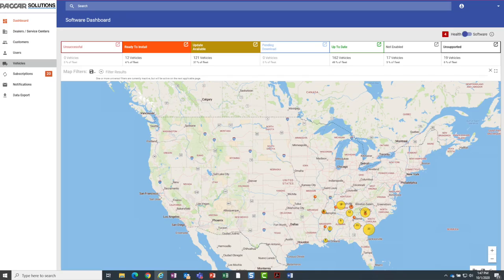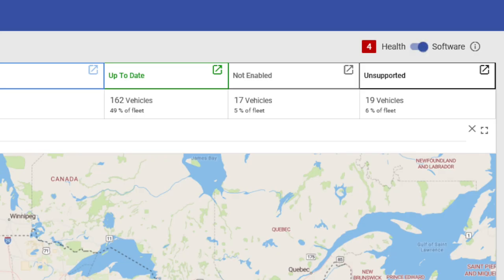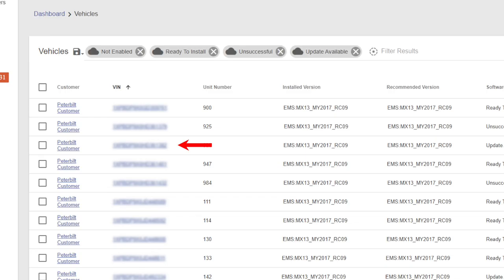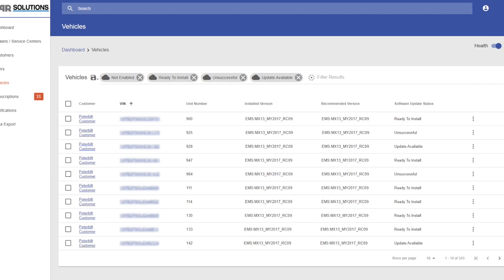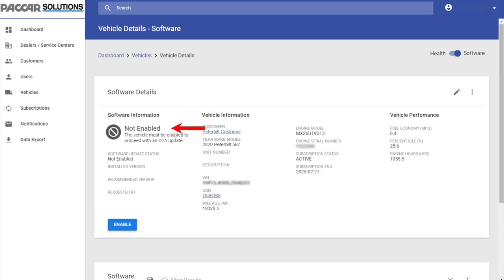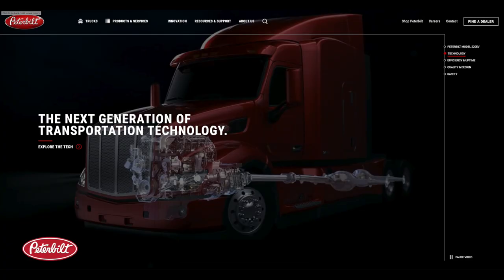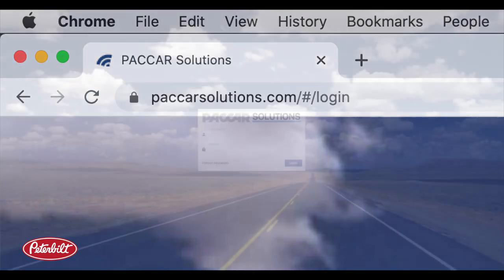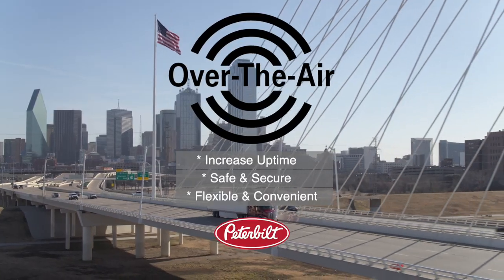Peterbilt Over the Air Updates - Enabling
Performing Over-the-Air updates is now easier than ever through the PACCAR OTA App for SmartLINQ® subscribers with PACCAR MX Engines.  Watch these step-by-step instructions to help guide you through the process of updating your truck today.